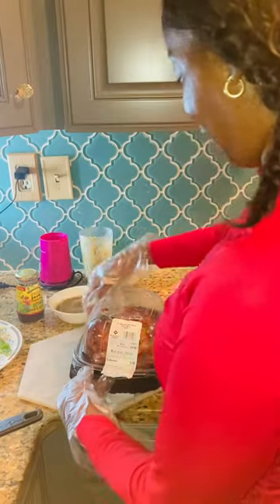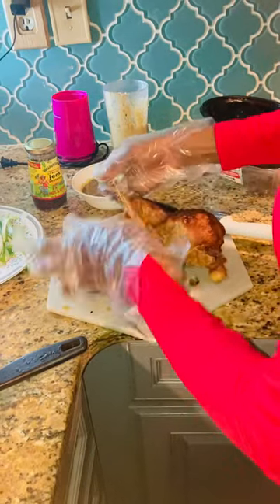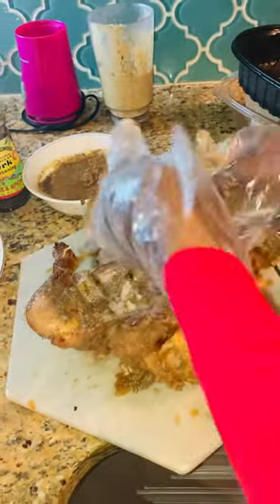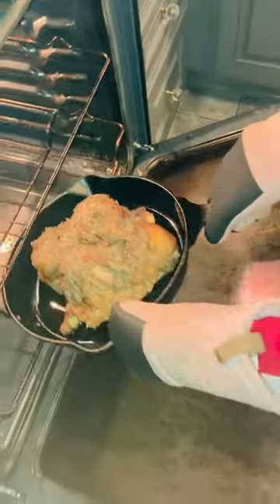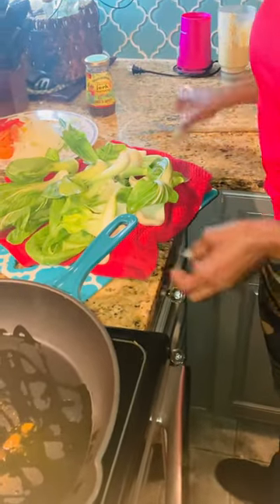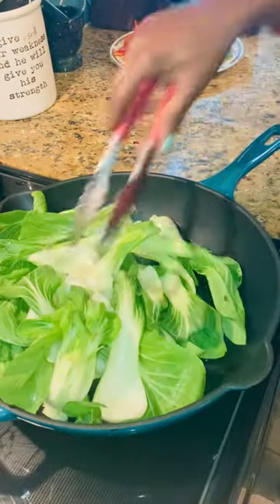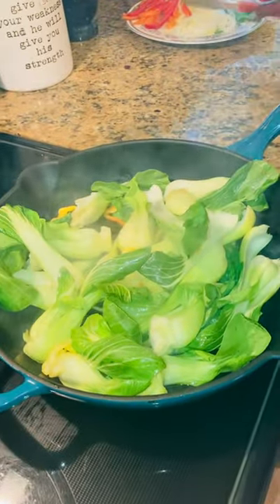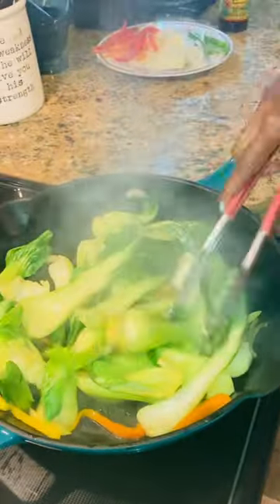Watch me turned samms Club Rotisserie Chicken to Jamaican jerk Chicken part 1